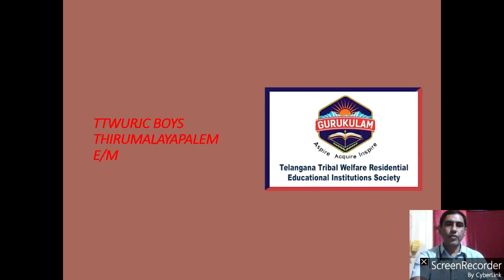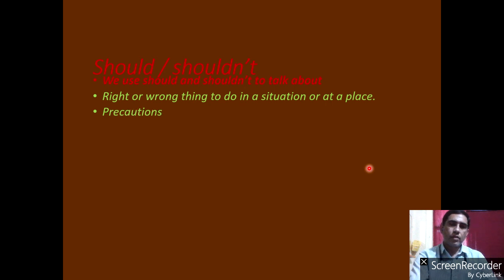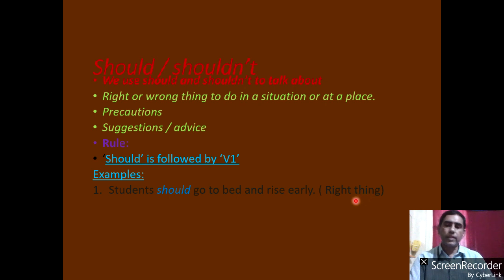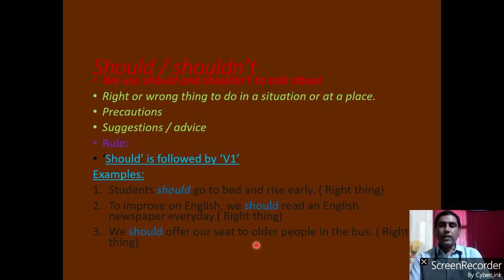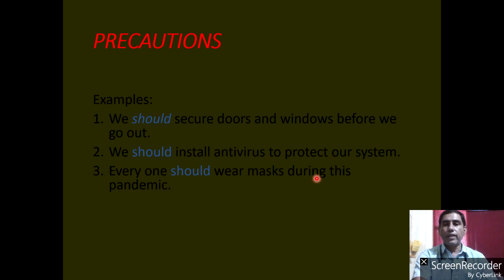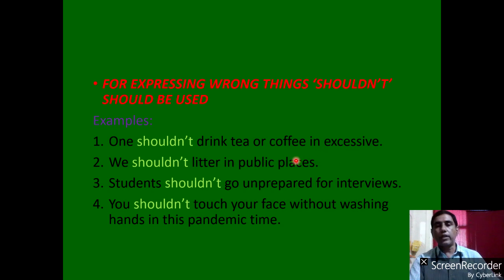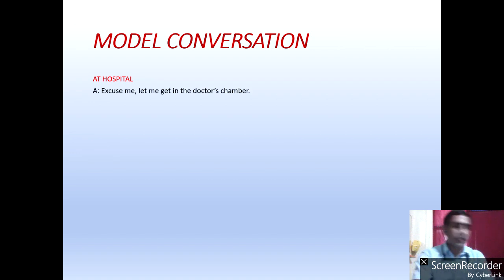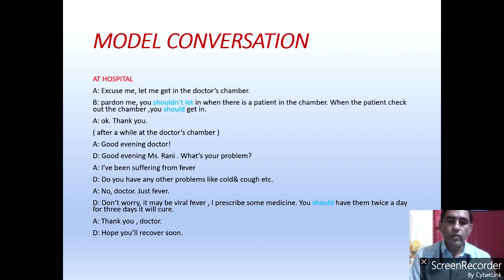N NAGENDRA PRASAD ENGLISH GRAMMAR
DAY 15 SPOKEN ENGLISH